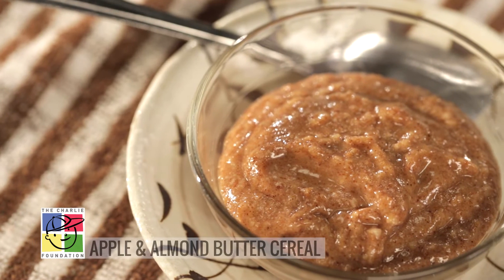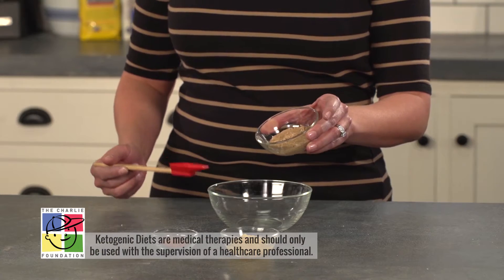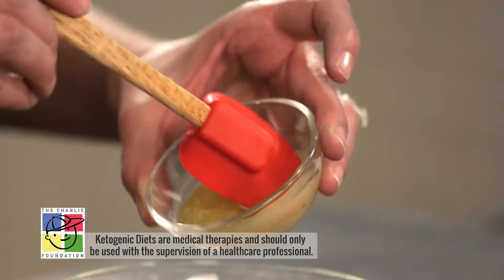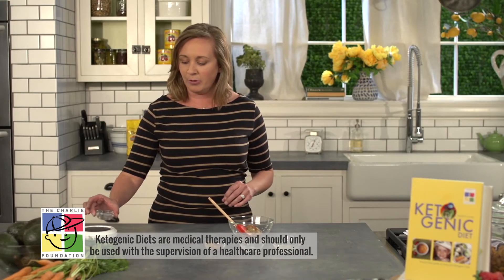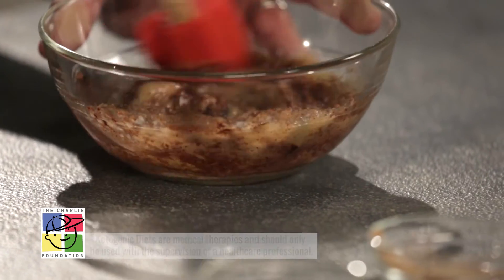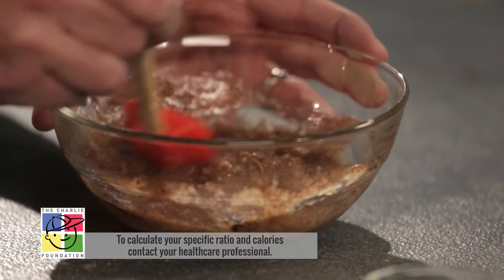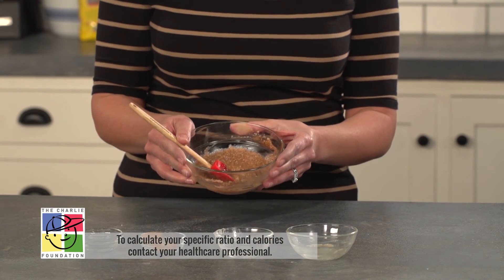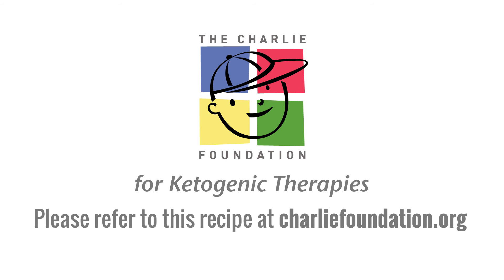Apple & Almond Butter Cereal